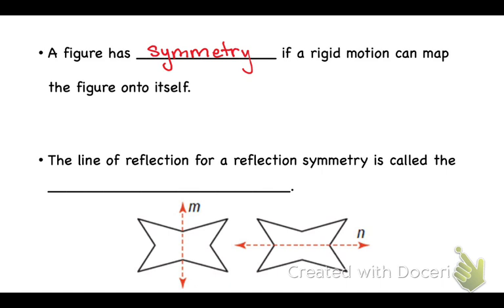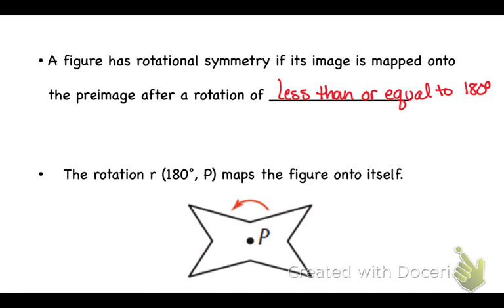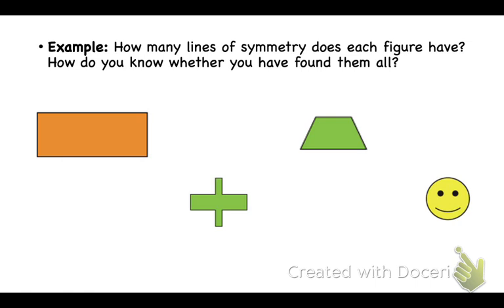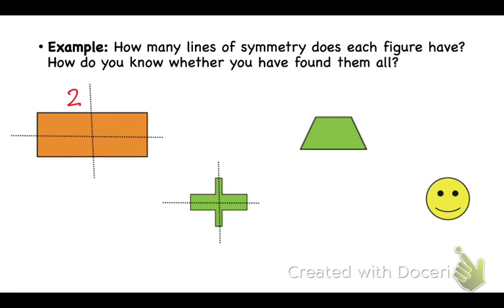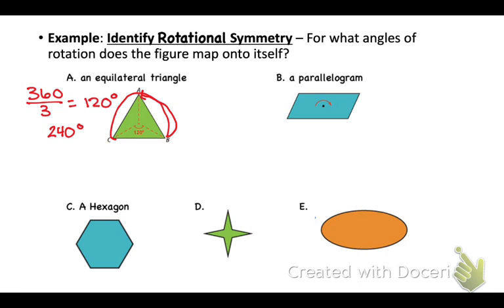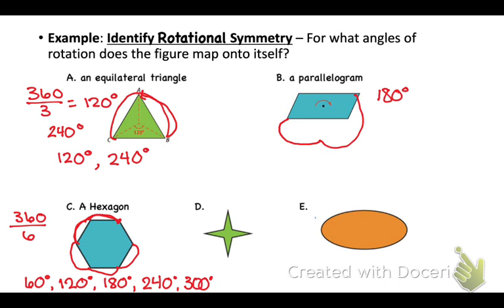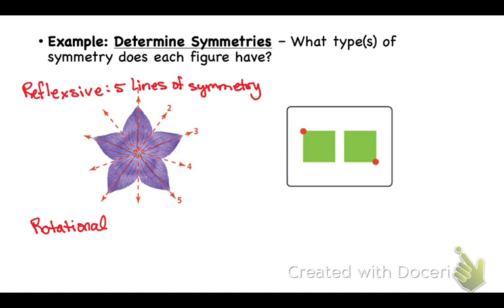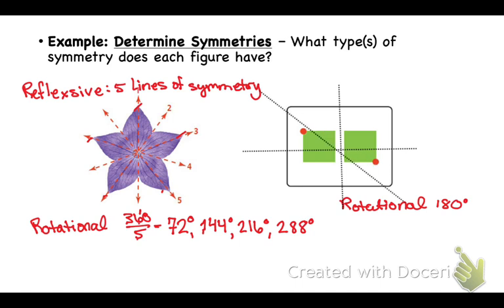Geo 3.5 (11/1/22)